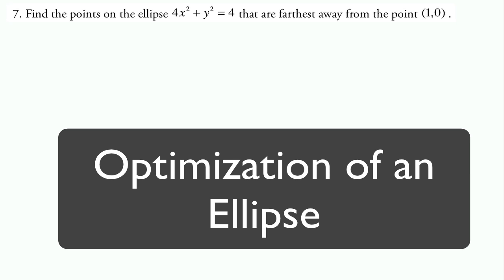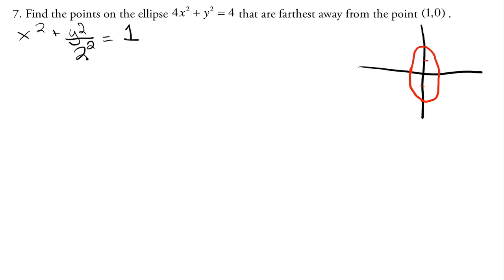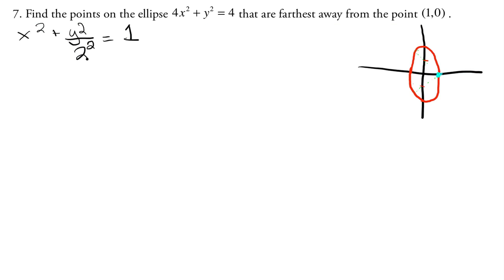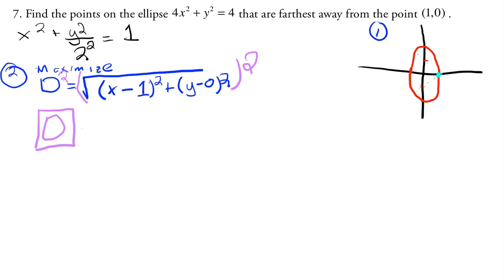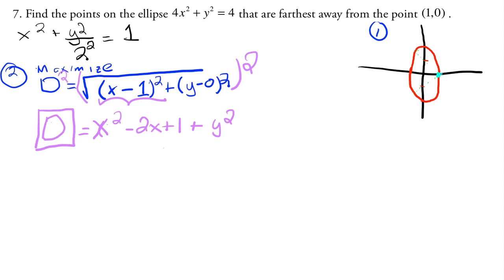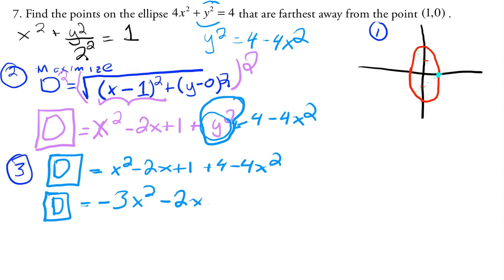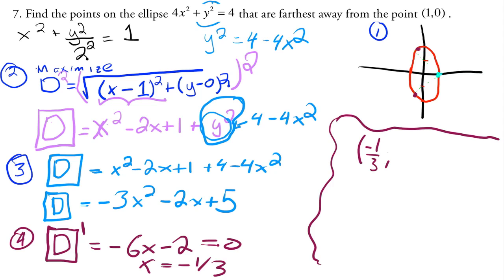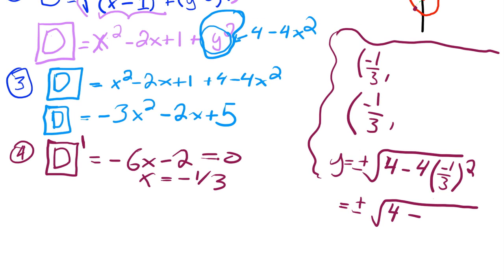Optimization of the Distance from a point on an ellipse